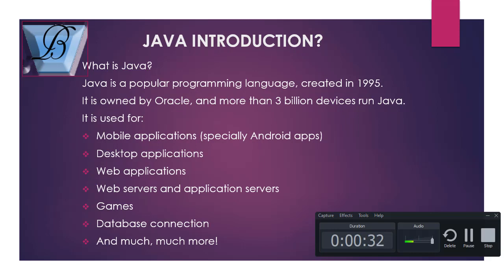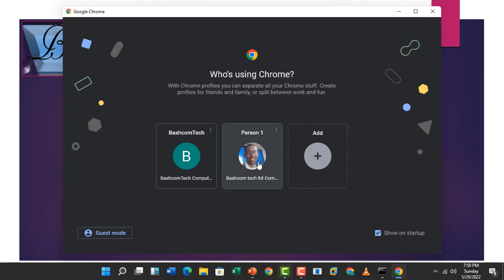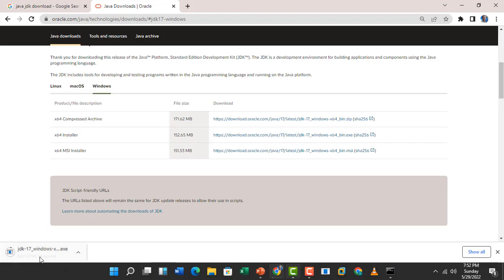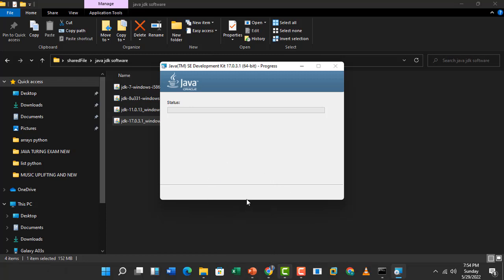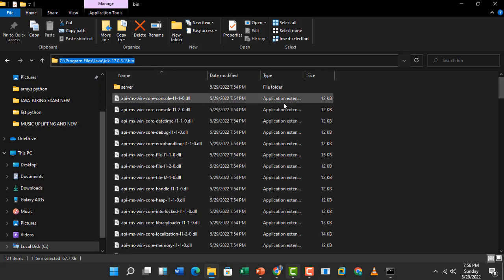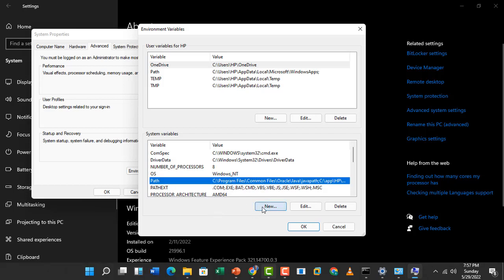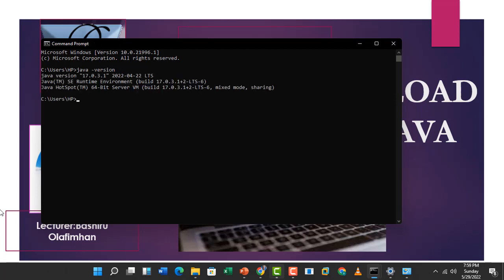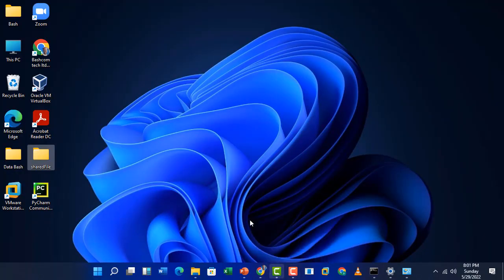How to Install and Download Java JDK and Configure Java JDK on Windows 10 -Bashcom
In this video I am going to show you How to install Java JDK 17 on Windows 10 ( with JAVA_HOME ). Java installer .msi file comes with JRE and JDK. Java JDK Installation for Microsoft Windows (64-bit). JDK stands for Java SE Development Kit. JRE stands for Java Runtime Environment.
At Bashcom  Tech we  train you this basic technical skills

 Download Java
Type URL ... to go to Oracle download page.    This will lead you JAVA JDK download page
wewill alos how to configure and setup enviromenta  variabales foe java